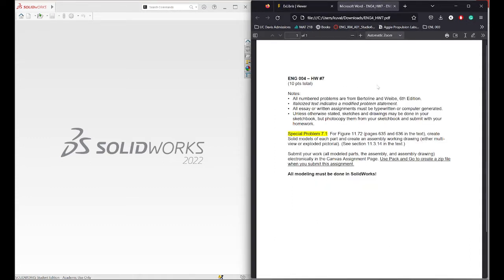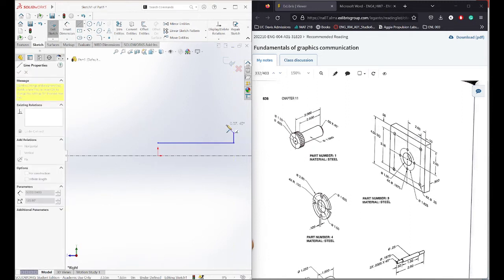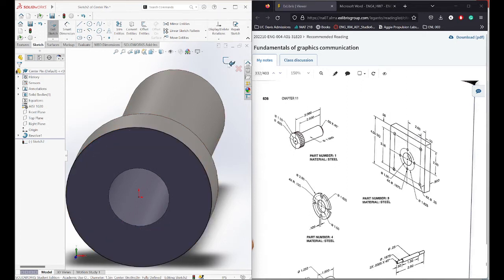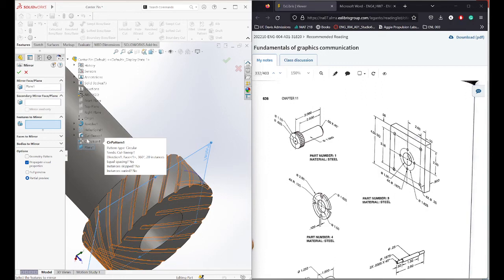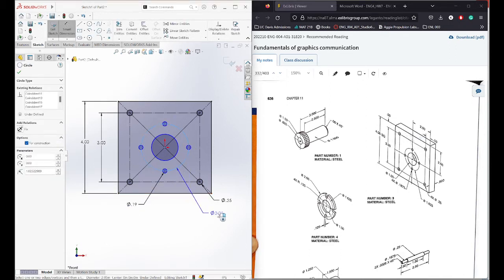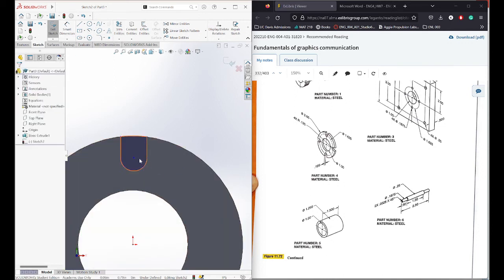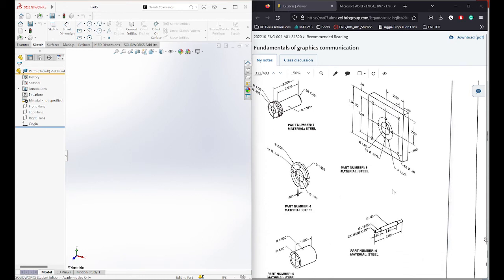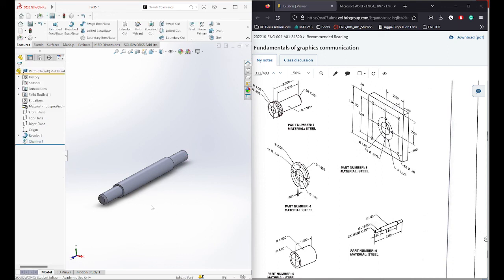Lecture Homework 7 - PART 1 - Fixture Assembly